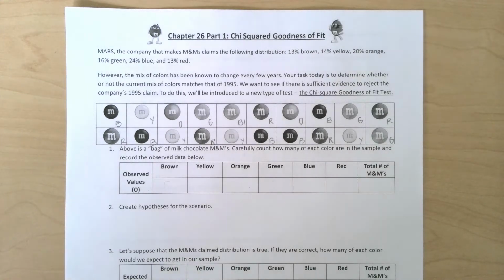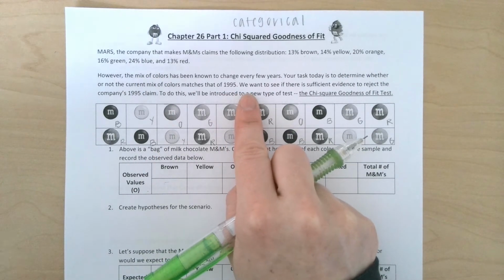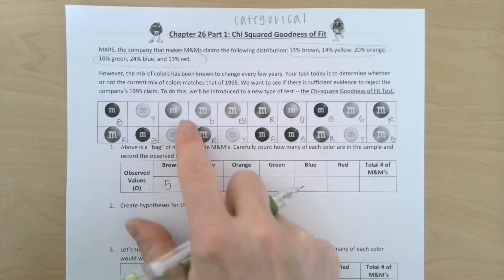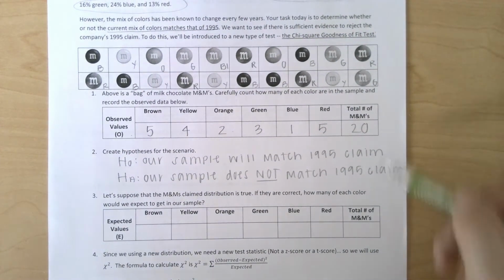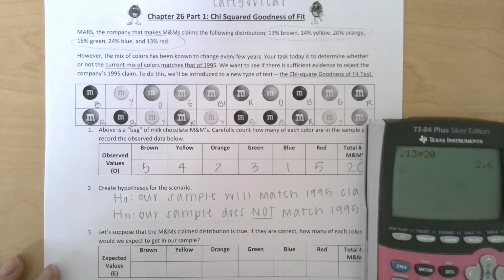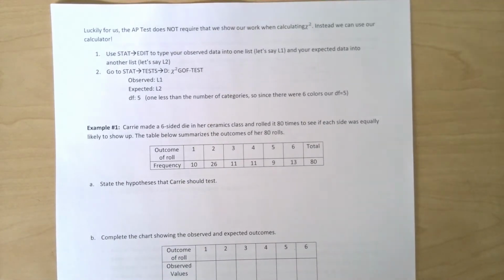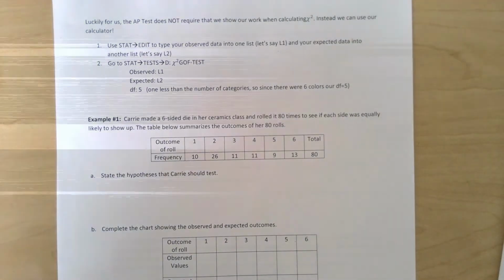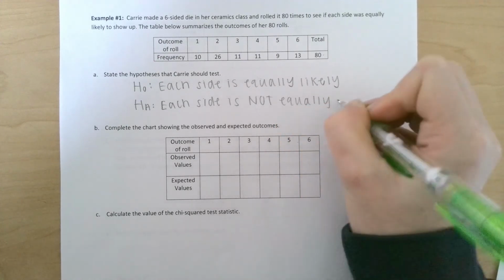Chapter 26 Part 1 Video #1